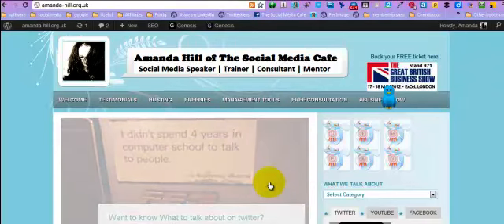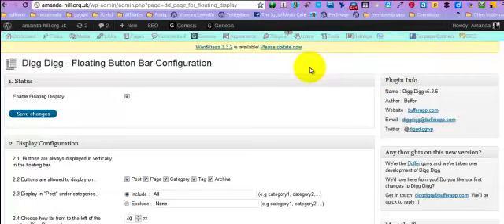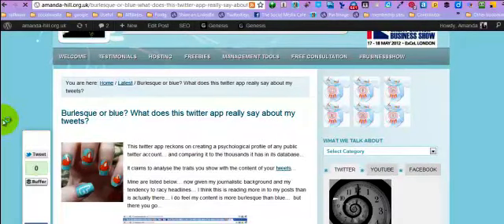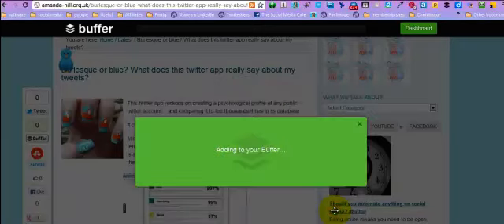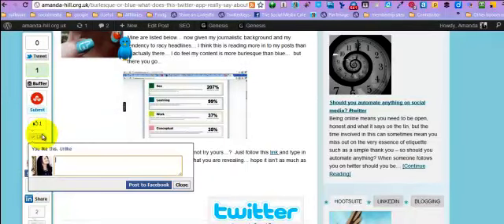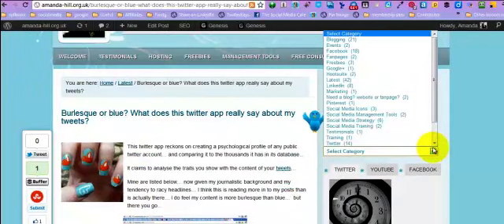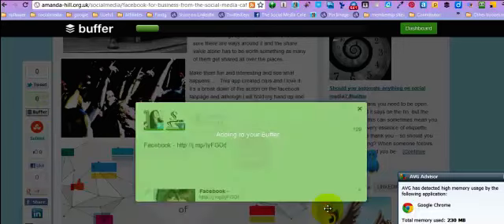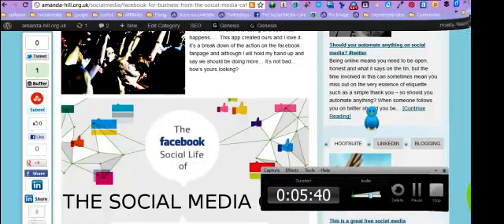get more traffic to your blog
This plugin is a cool way of getting more traffic to your blogs using social media share buttons